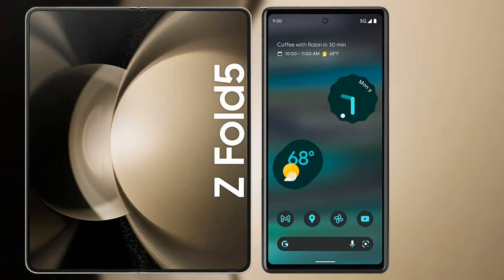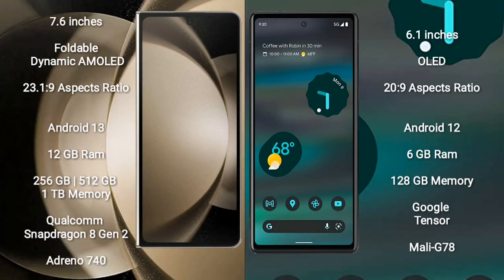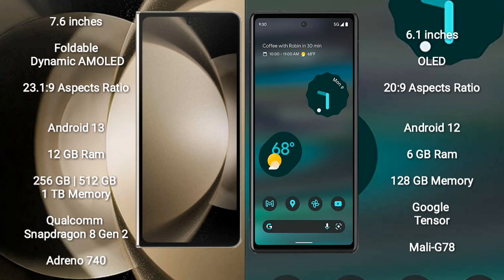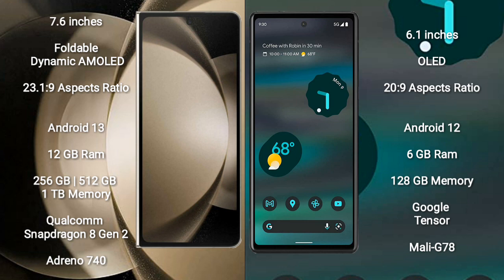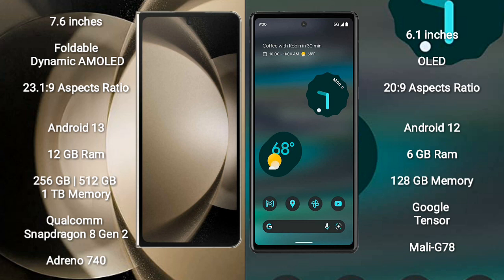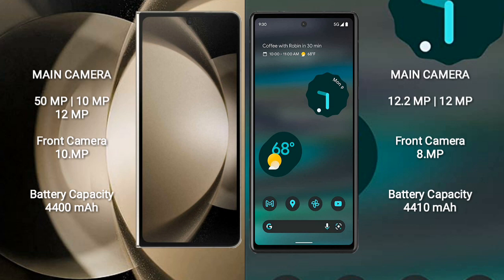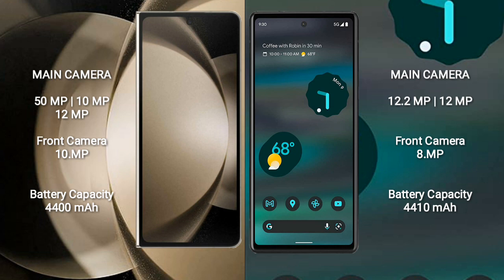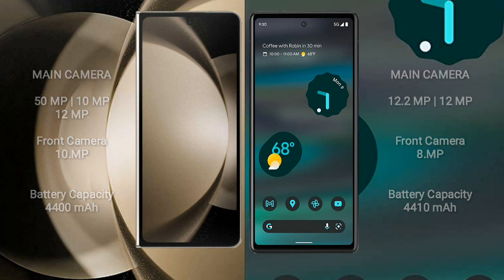Samsung Galaxy Z Fold 5 vs Google Pixel 6A Review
samsung galaxy z fold 5 vs google pixel 6a
galaxy z fold 5 vs pixel 6a